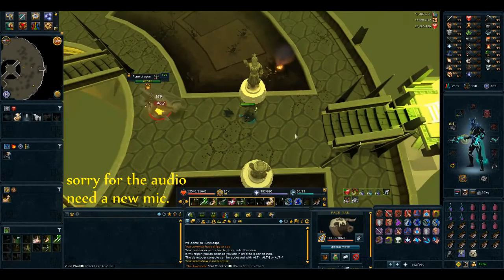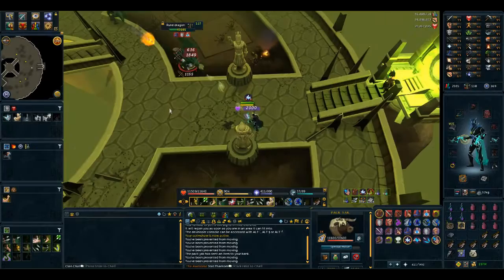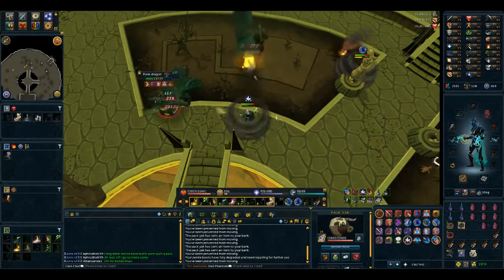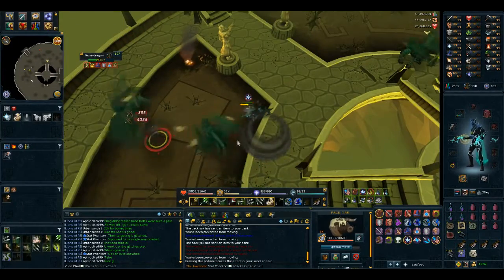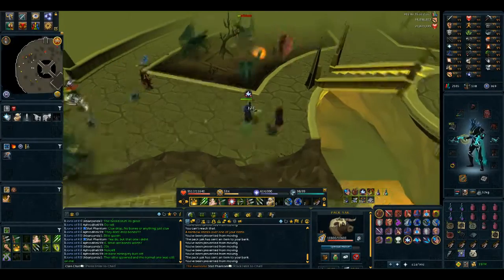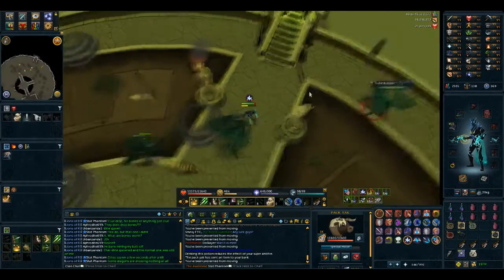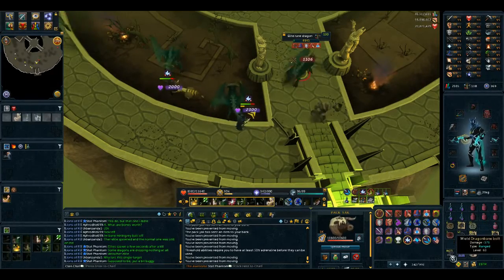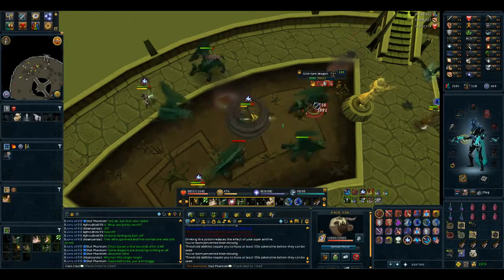Stat Phantom's Rune Dragon Introduction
just an introductory video, will create a guide when the methods are figured out and it gets quieter for more accurate numbers.